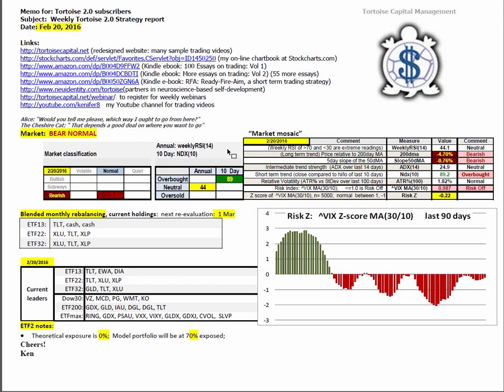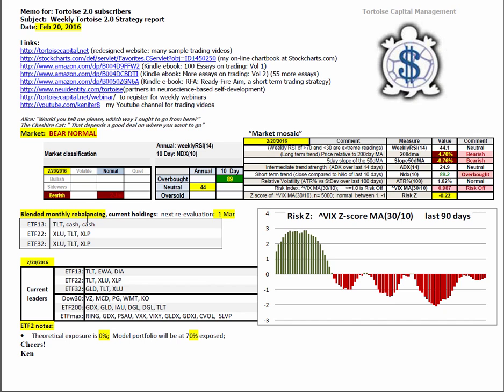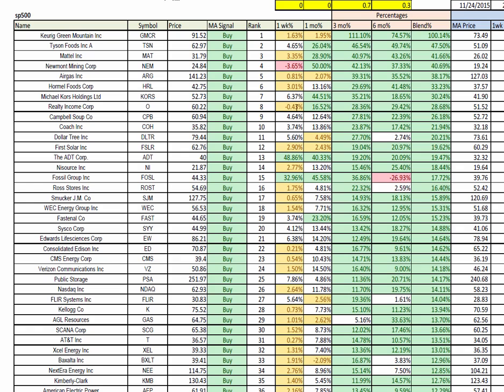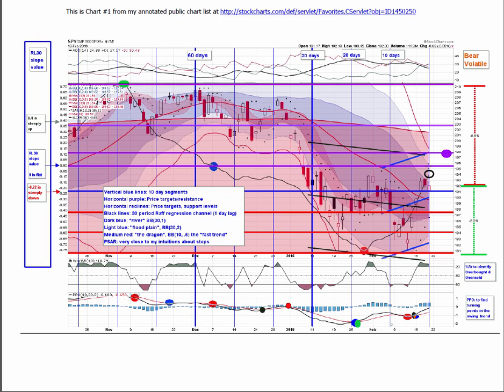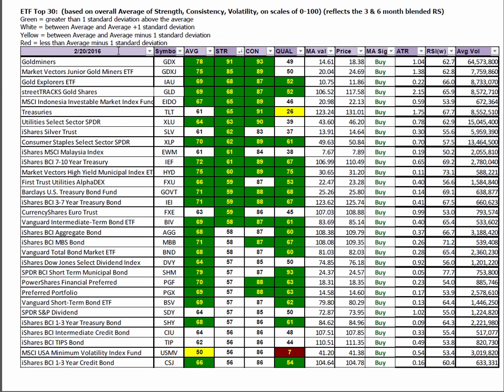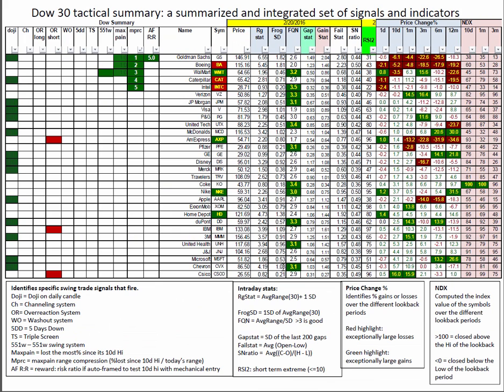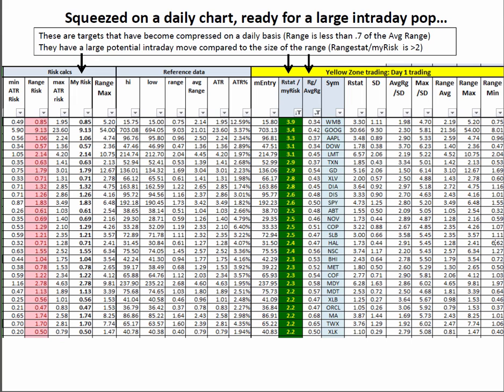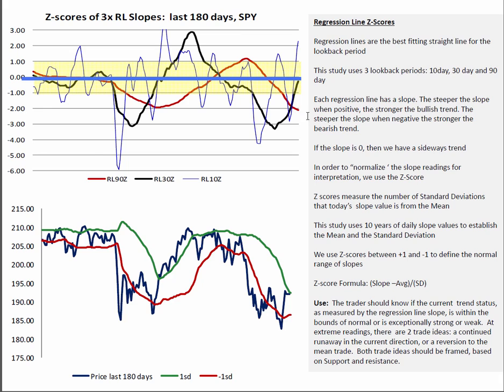we20160220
Learn to trade, 1 trade at a time Professional trading for over 40 years:
our links

Ken Long
Ken Long Daily Trading Plan